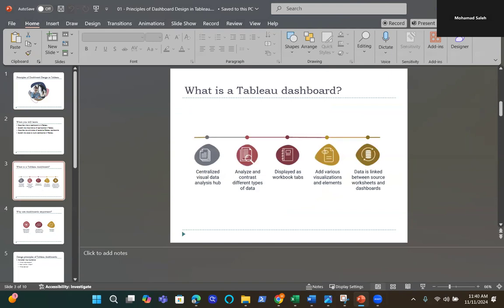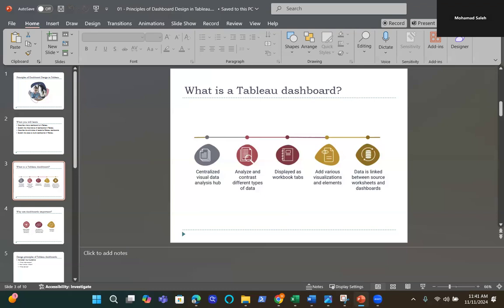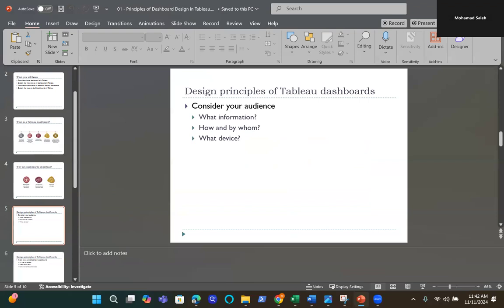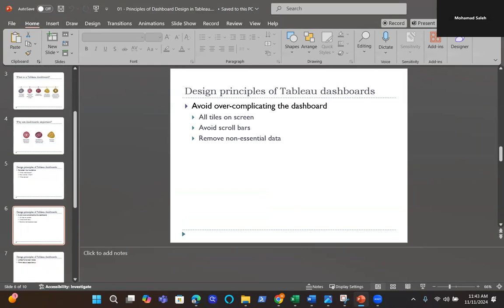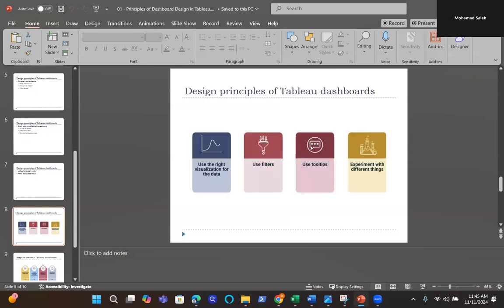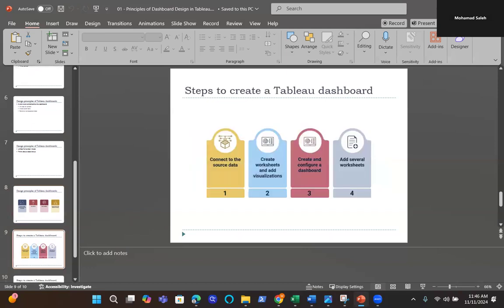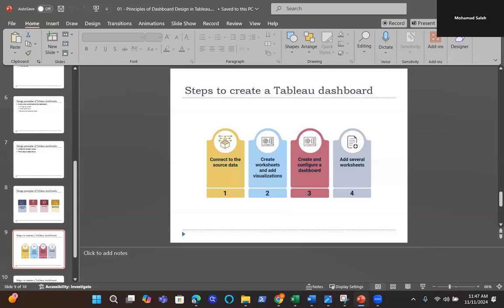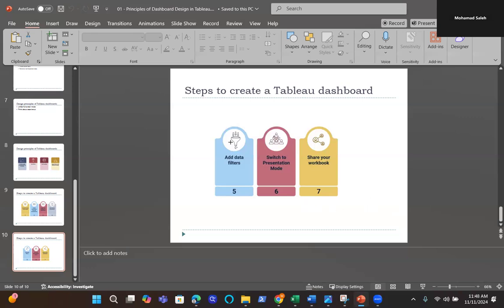Principles of Dashboard Design in Tableau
After watching this video, you will be able to describe what a dashboard is in Tableau, explain the importance of dashboards in Tableau, describe the principles of designing Tableau dashboards, and explain the steps to build dashboards in Tableau